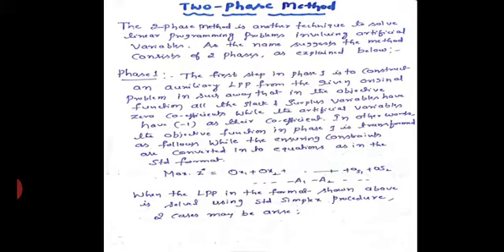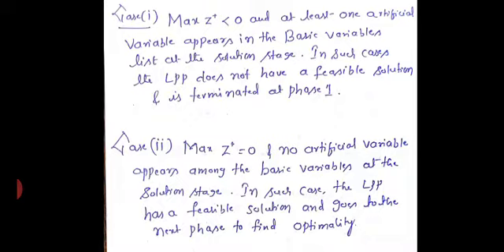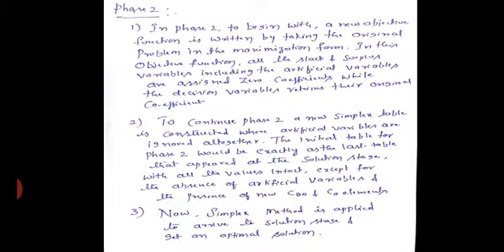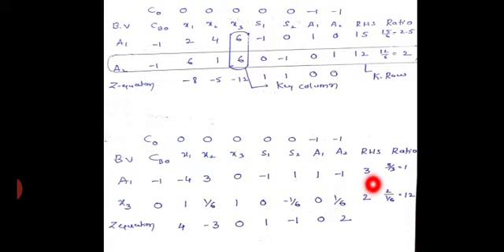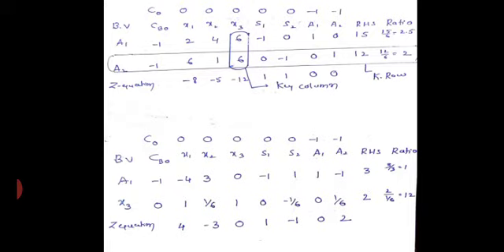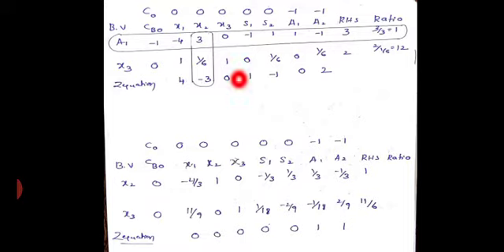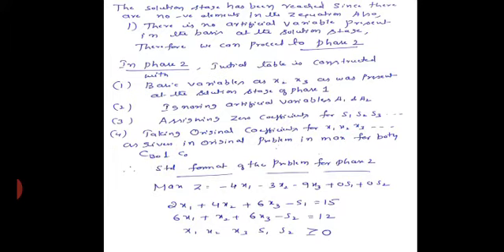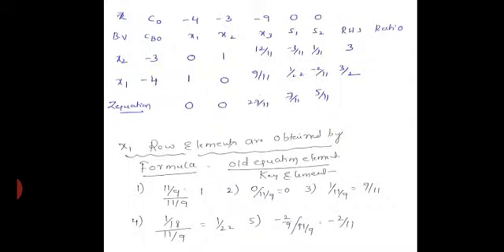Two phase method and it's problem